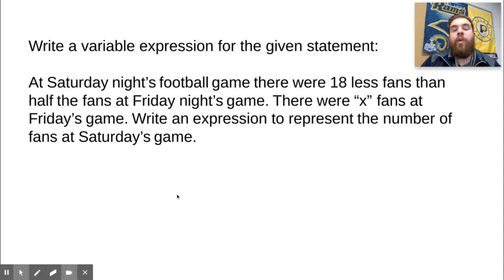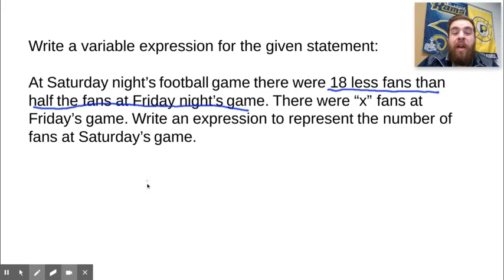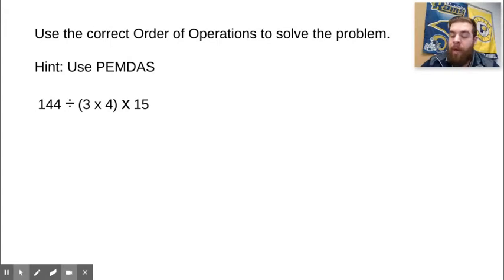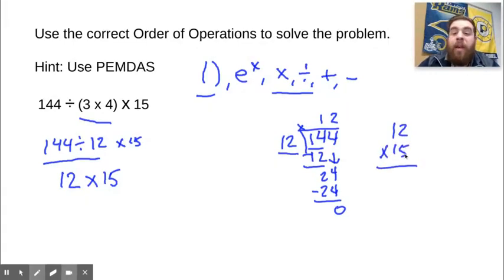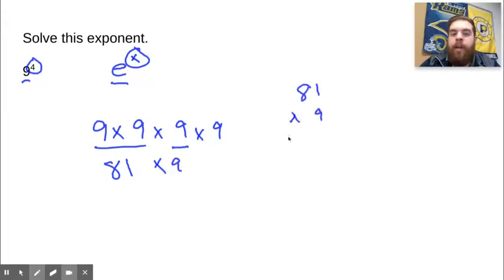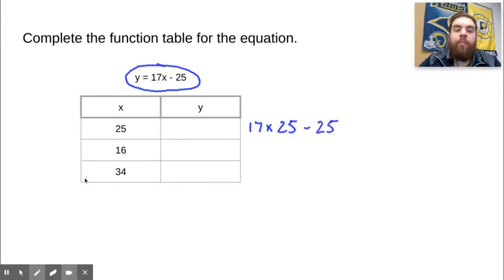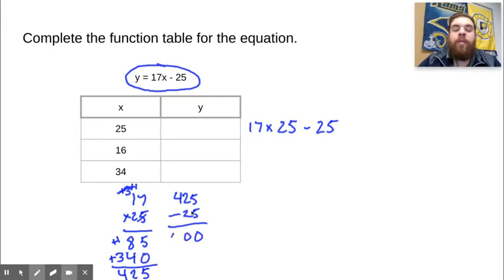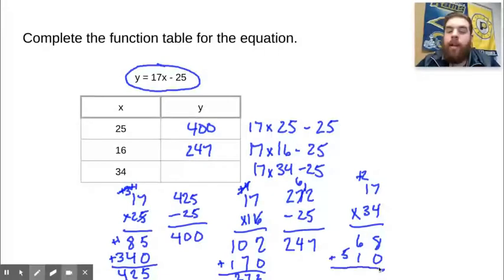January 21 Bell Ringer